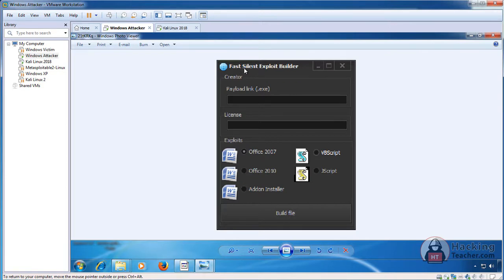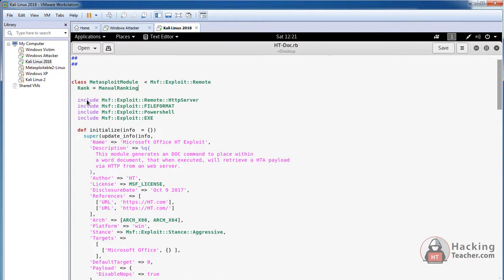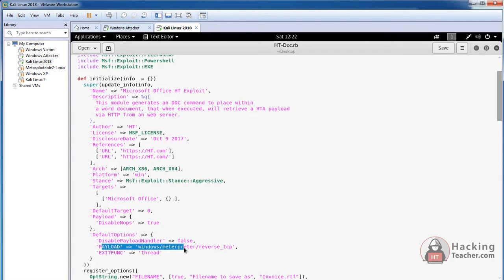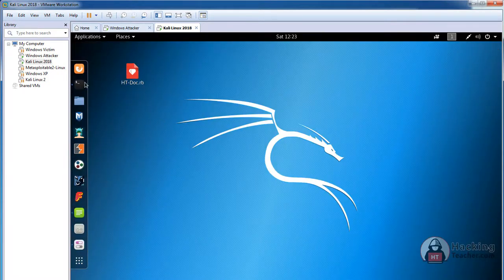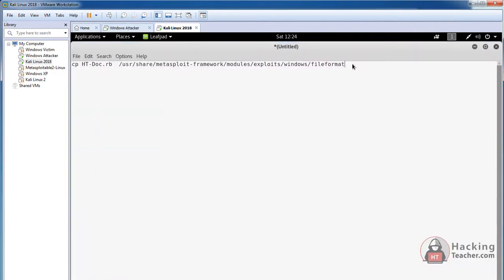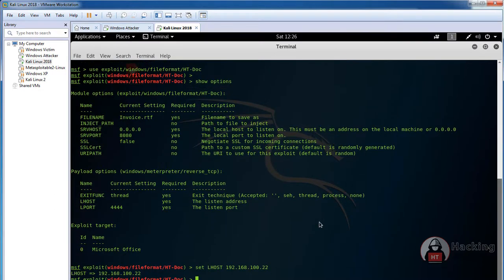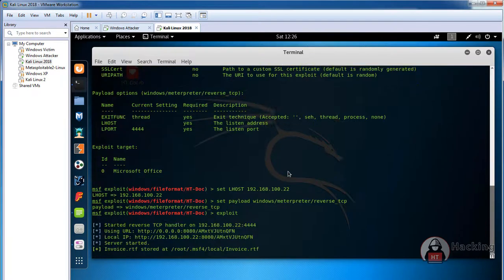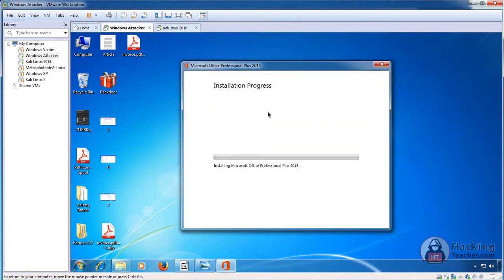14 Silent Exploits